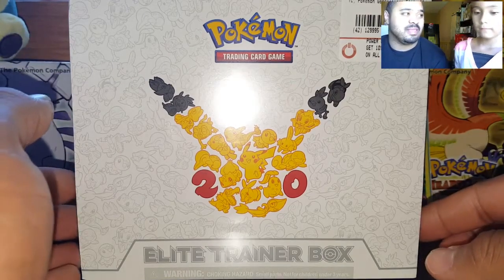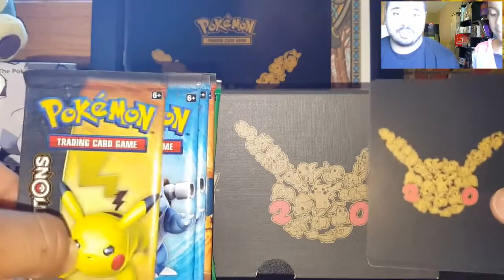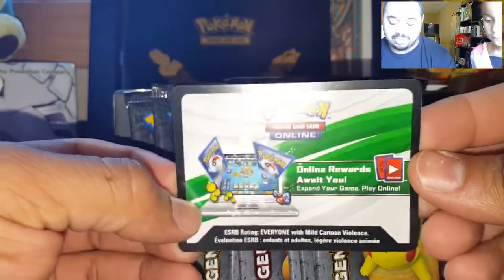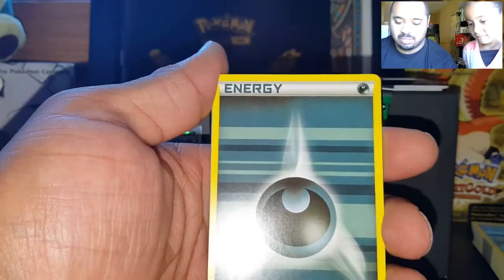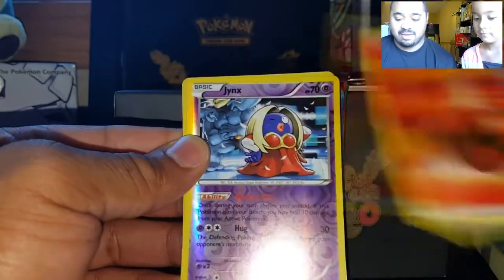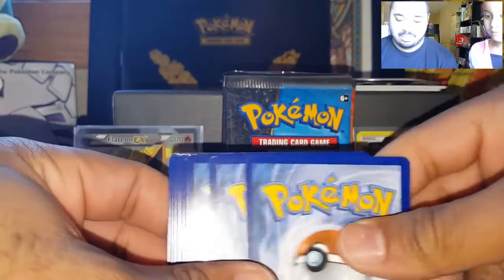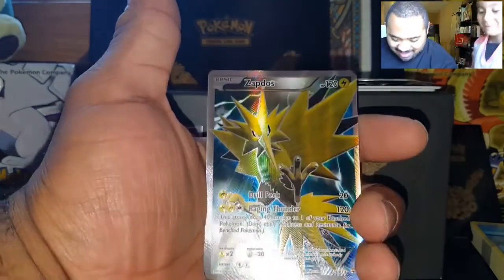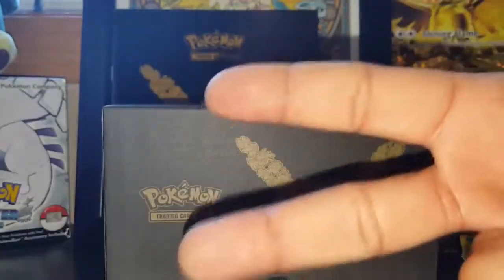2016 Pokémon Generations Elite Trainer Box Opening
Another Throwback Thursday for Pokémon TCG opening, this time Smitty and KD Kaitlynn open up a complete ETB of Pokémon Generations from 2016!

Want to find me? Here are some places you can find me...

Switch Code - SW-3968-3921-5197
Xbox Live: BSmitty2005
PSN: BSmitty2005